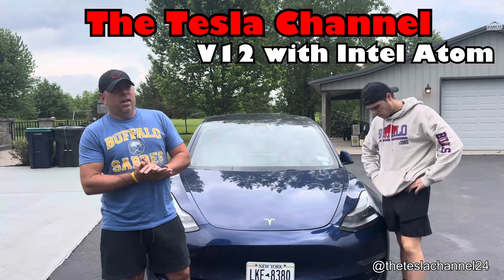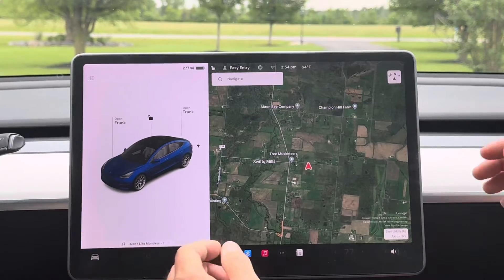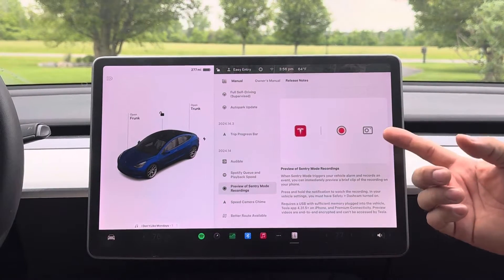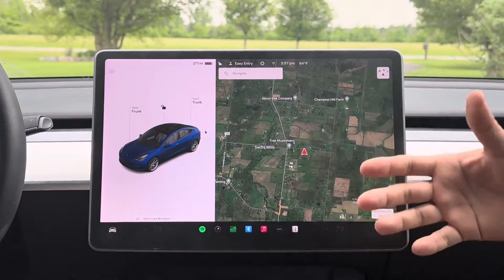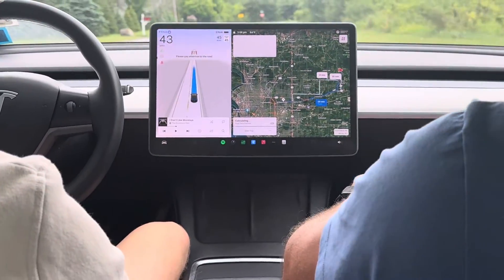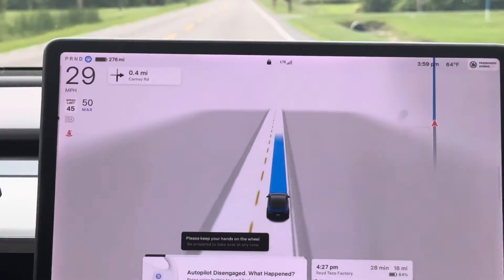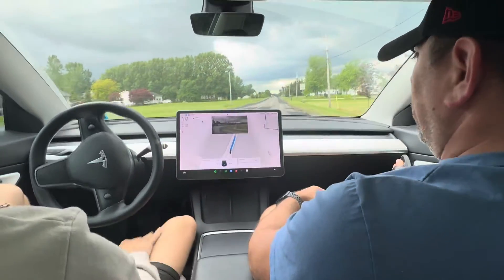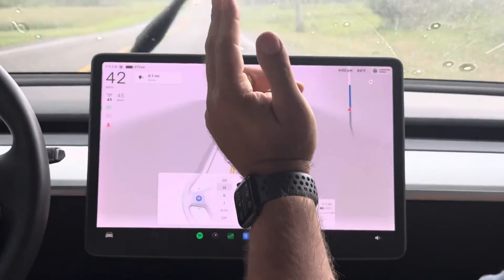Tesla Model 3 Intel Atom V12 Update: What You’re Missing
Hey Tesla enthusiasts! 🚗✨ In this video, we dive into the Tesla Model 3 with the Intel Atom chip and explore the exciting V12 software update. You might think only the Ryzen chip gets the coolest features, but guess what? You're not missing out on much!

Join Tim, Zach, and Jake as we break down all the amazing updates you get with the Intel Atom chip. From supervised full self-driving and enhanced Auto Park to trip progress bars and Spotify playback speed control, there's a lot to unpack. Let’s see what’s inside and how it compares to the Ryzen experience.

Watch the video to see how the new software handles real-world driving, including cool visualizations, Sentry mode previews, and more. Enjoy a smoother ride with updated wiper controls and security improvements.

CHAPTERS:
0:00 - Intro
0:30 - Tesla V12 Software Update
2:45 - Full Self Driving Supervised
5:38 - Outro